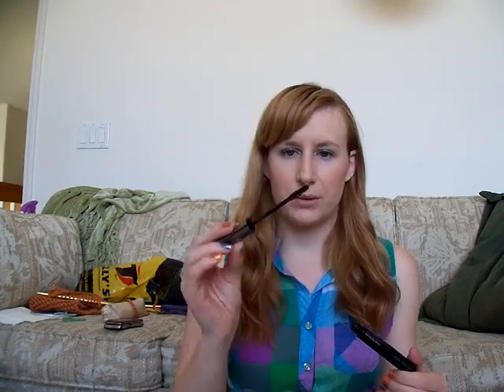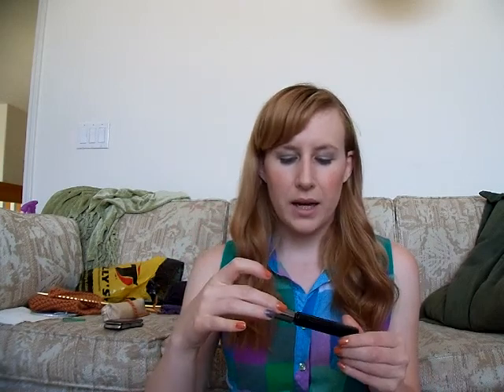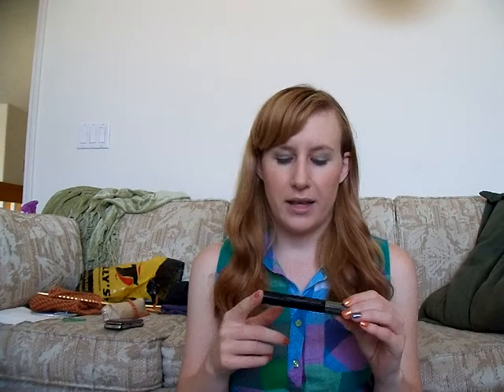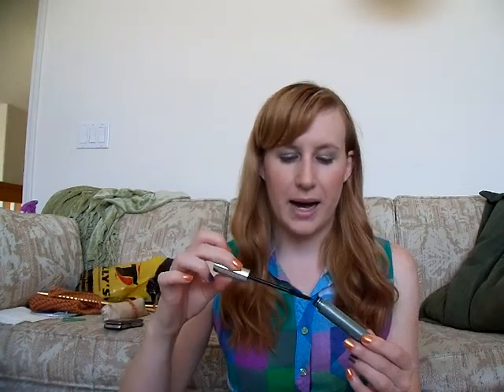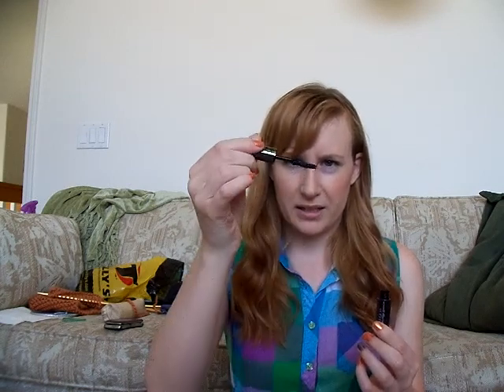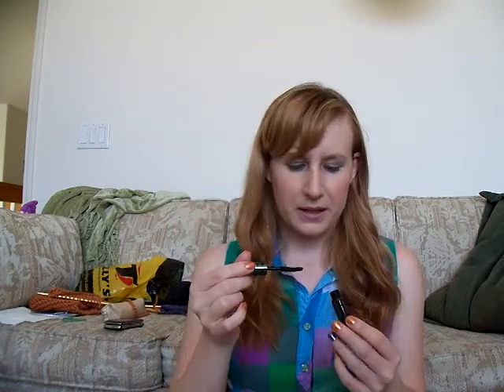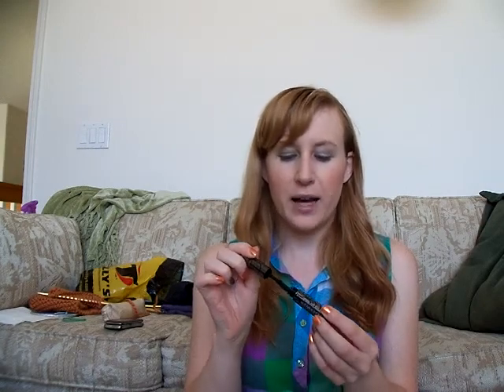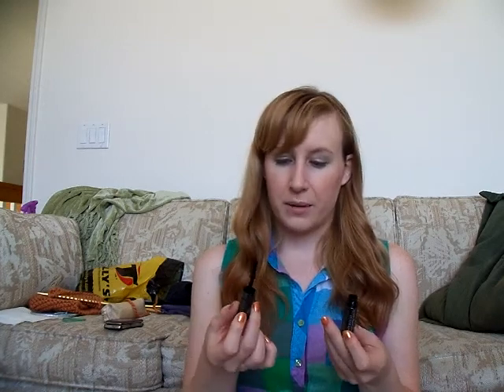Mascara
Just another video with my "review" on more make up. This is about mascara and what i use and like.